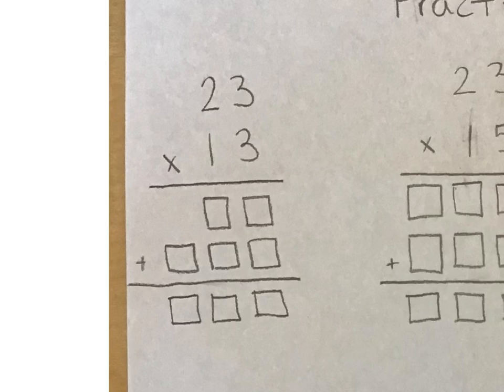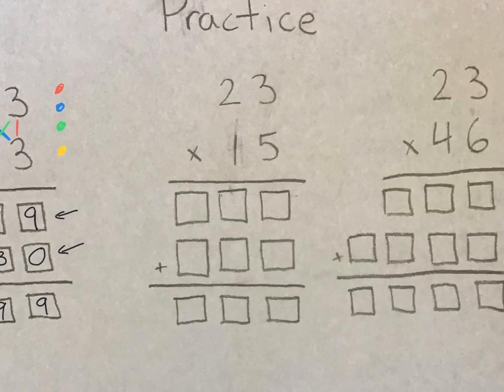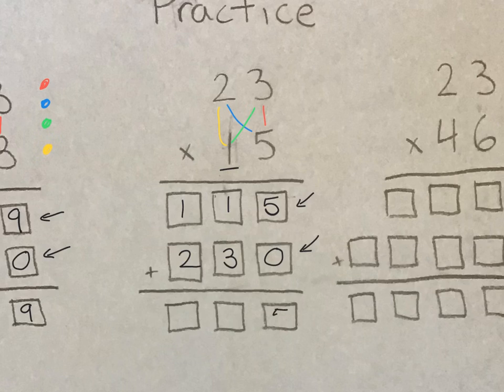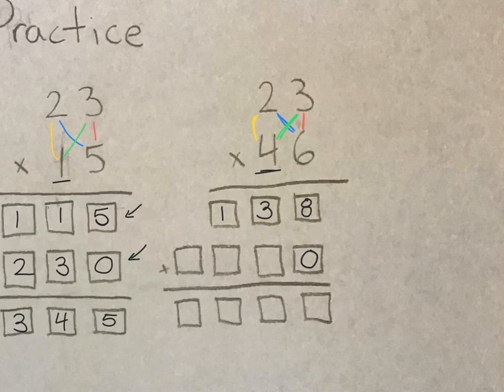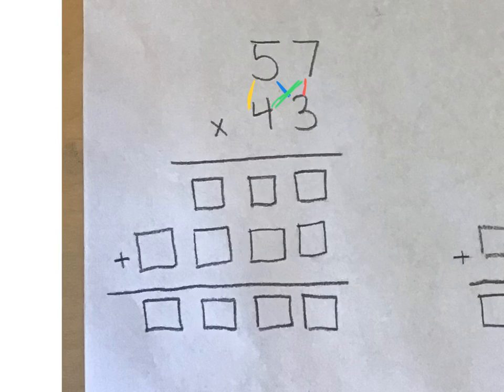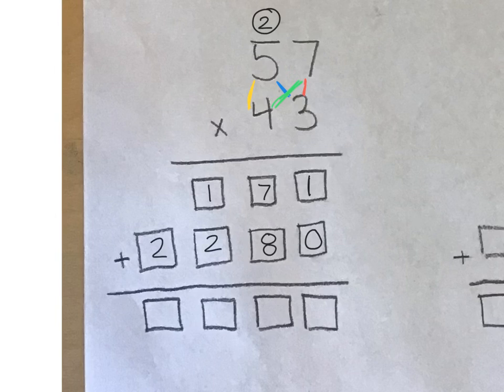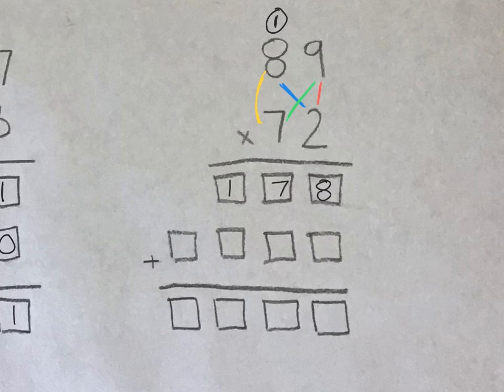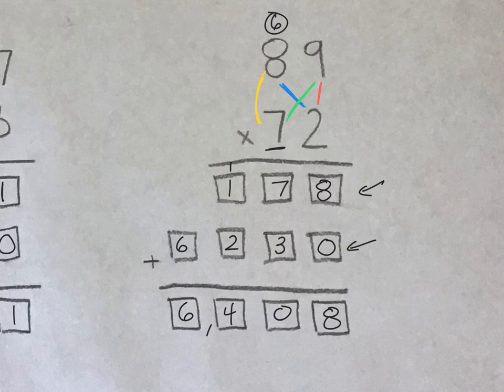Multiplication Standard Algorithm Practice Answers